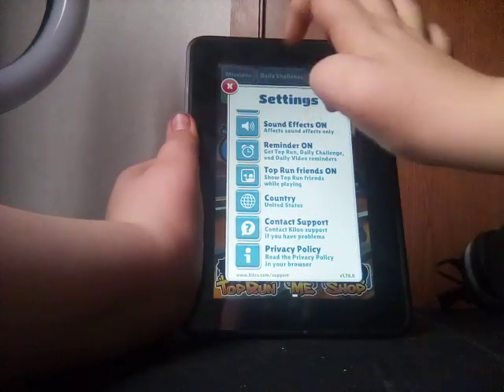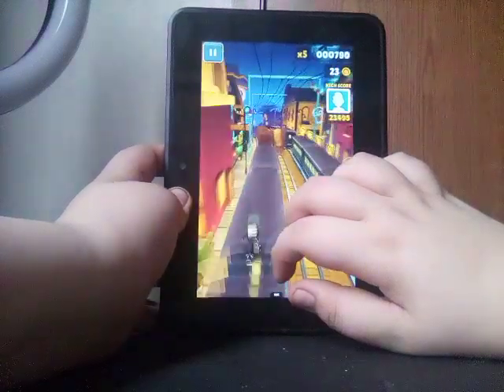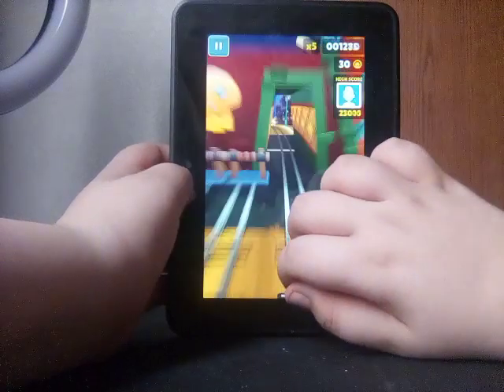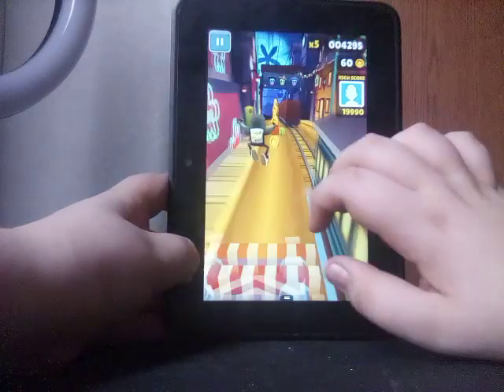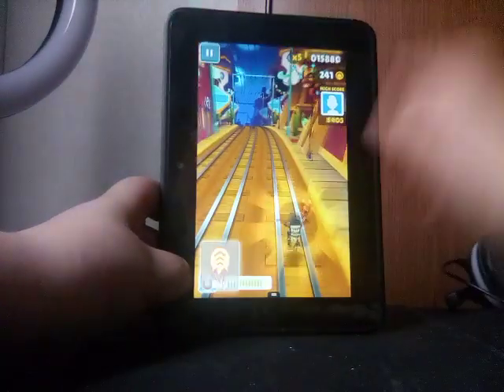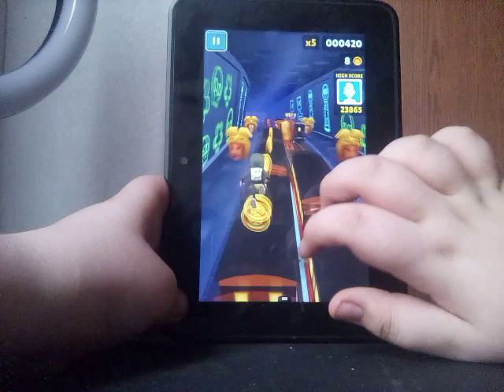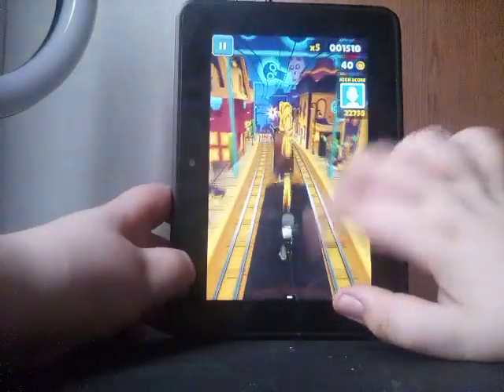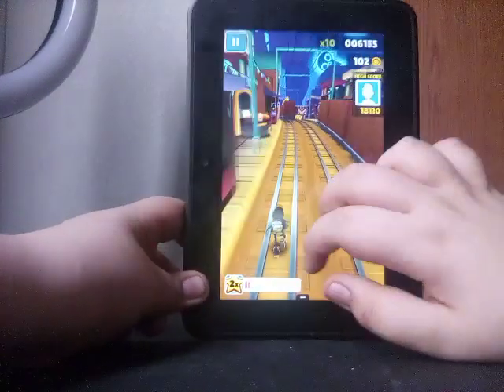subway surfers part 2 🏃